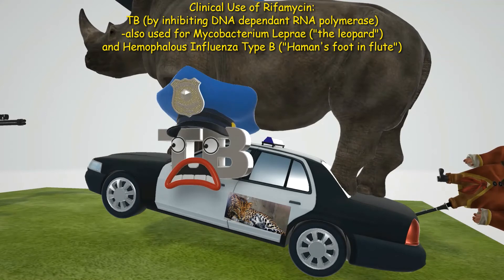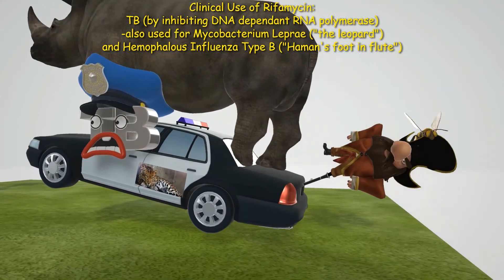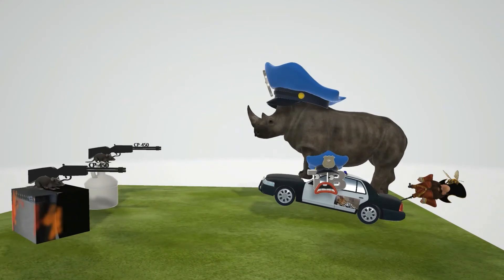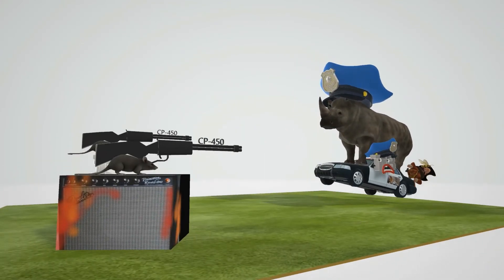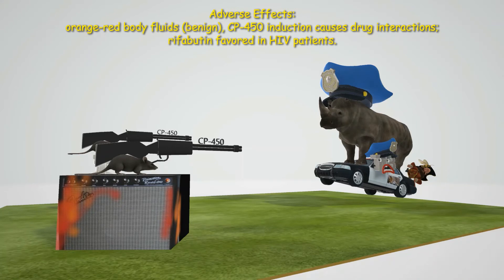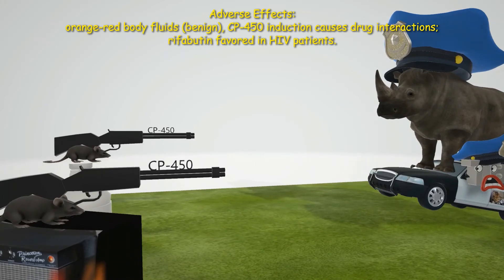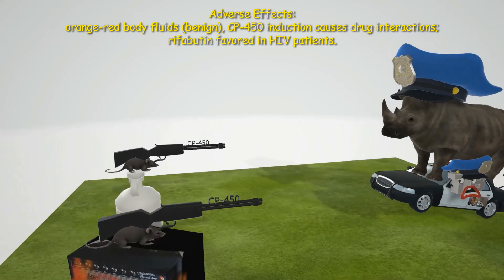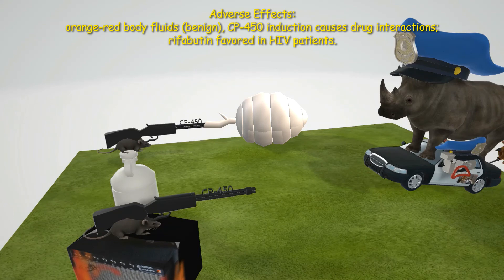Rifamycins (Mnemonic for the USMLE)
Learn all about the rifamycins (rifampin and rifabutin) in this SUPER AWESOME VIDEO!!!